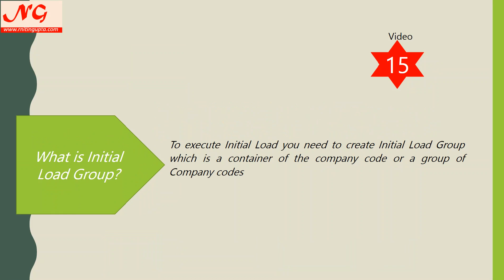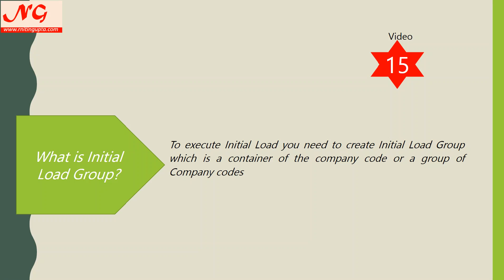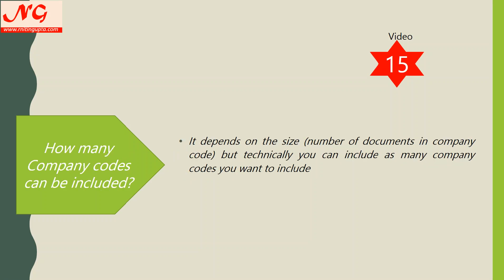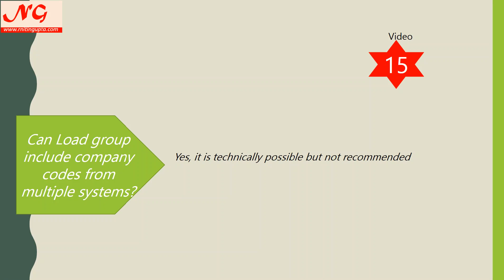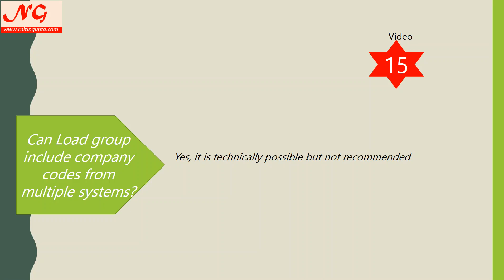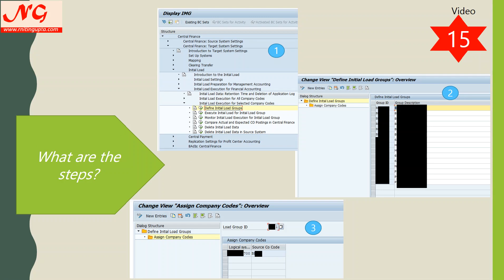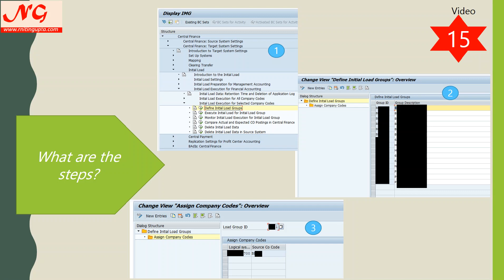SAP Central Finance - Initial Load Group FAQs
In this video you will get answers to some of the questions related to Initial Load Groups in SAP Central Finance implementation scenario. How to create, usage and recommendations related to Initial Load Groups.
Please share your questions in comments and happy to answer those...